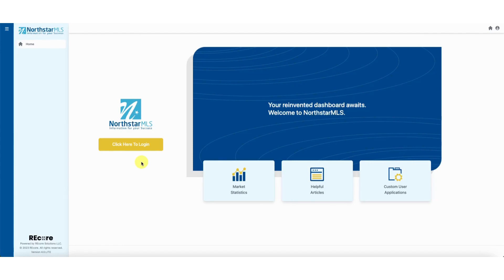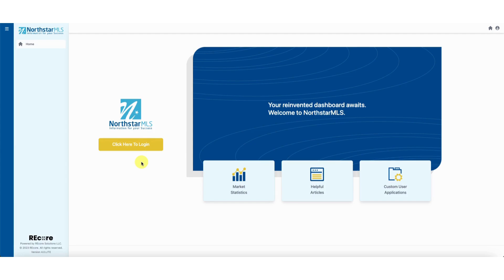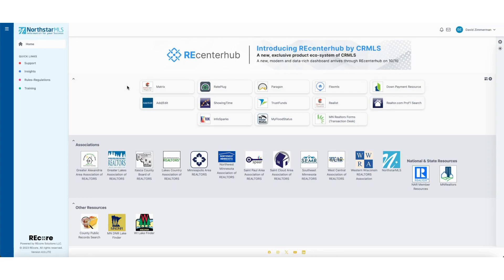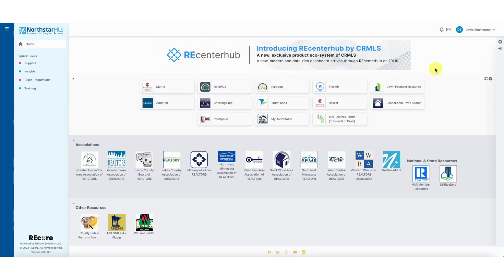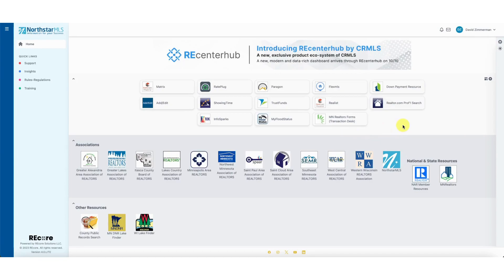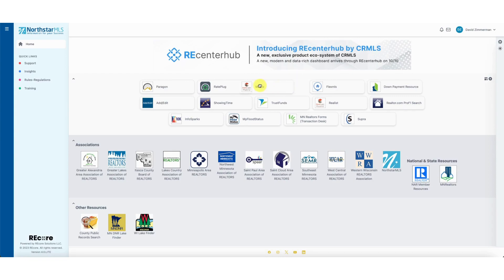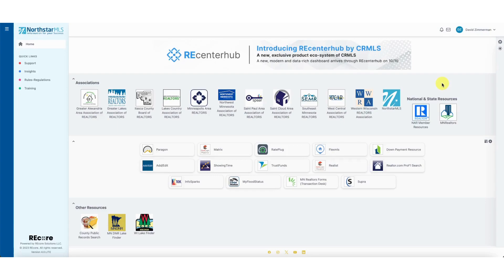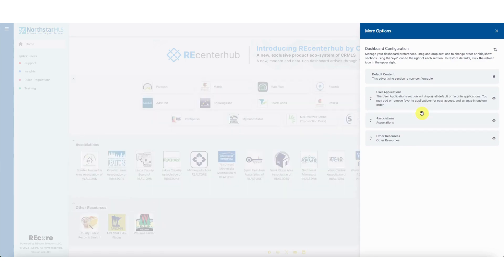NorthstarMLS Dashboard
The NorthstarMLS single sign-on (SSO) process gives you greater flexibility to personalize the dashboard where you can access all the applications and tools you need for your real estate business. This guide walks you through how to log in, choose and prioritize how apps appear on your dashboard and personalize the dashboard with your preferred settings.